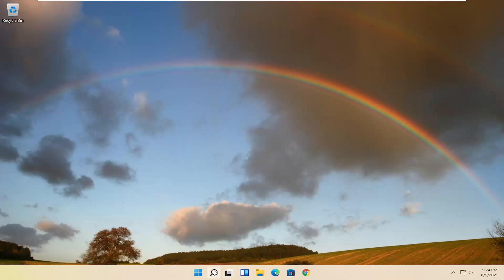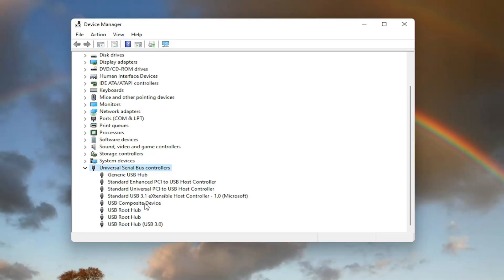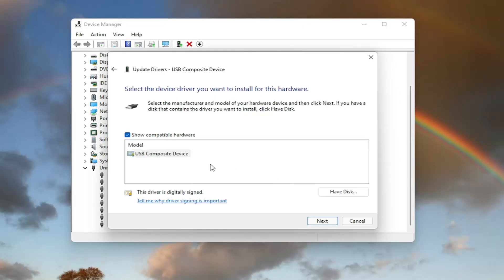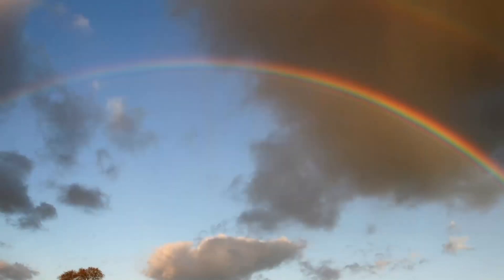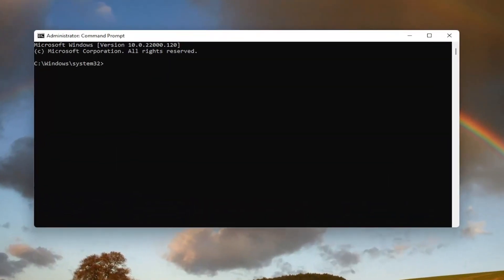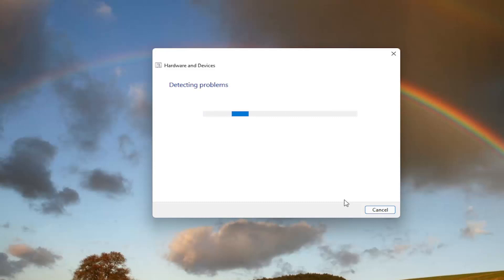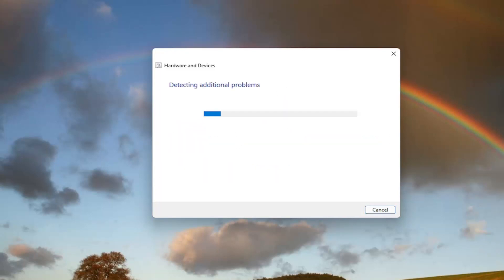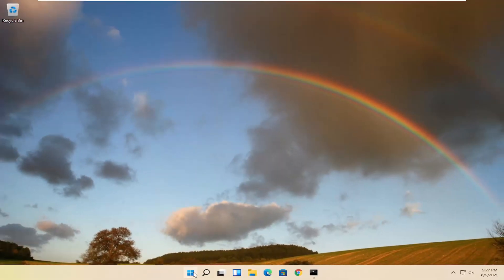USB Device Not Recognized Error In Windows 11 FIX [Tutorial]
A common problem that arises for computer users is dealing with the USB Device not recognized error. This error is thrown after an electronic device is connected to the computer or USB hub but is not automatically detected. When the error occurs, the Windows Device Manager may also list the component as an “unknown device” depending on the nature of the error.